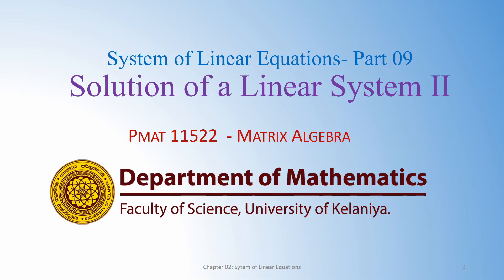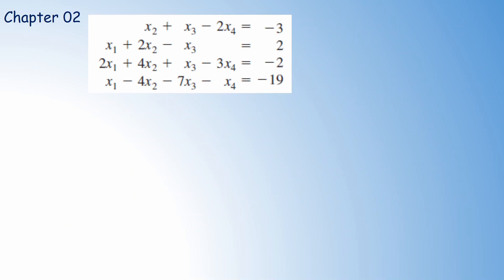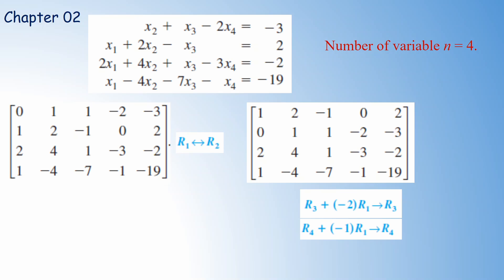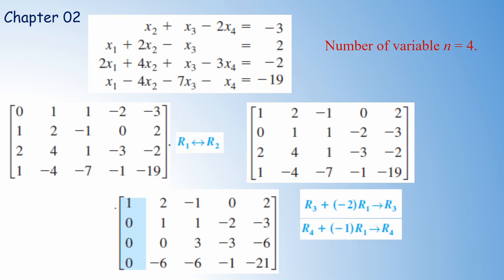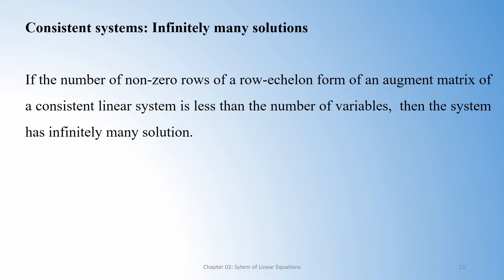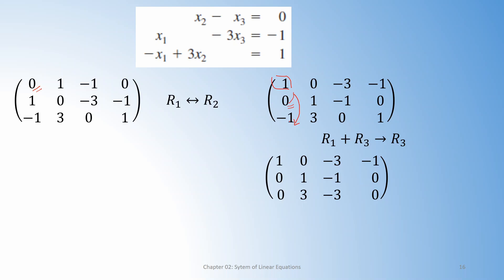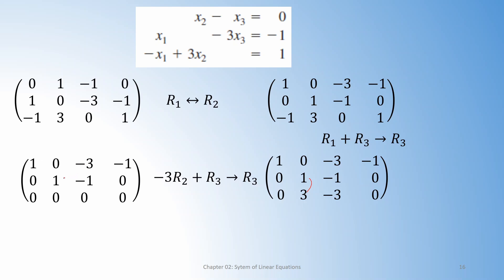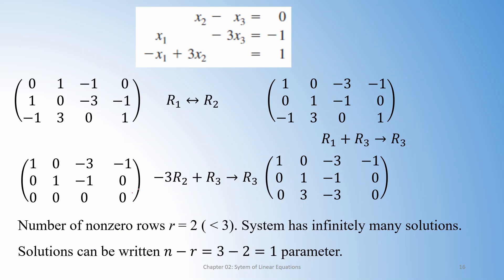System of Linear Equations:Part 09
Consistent linear systems : Unique and infinitely many solutions